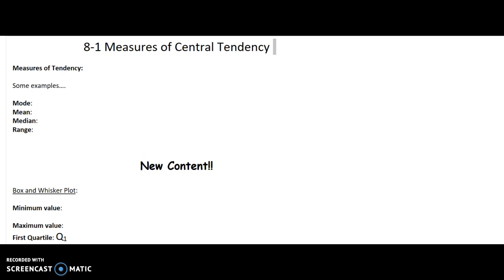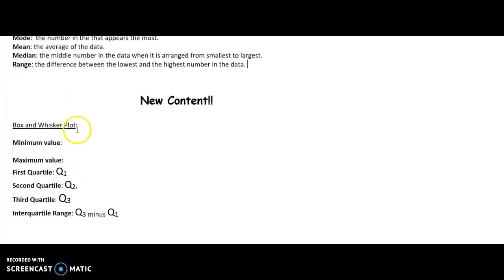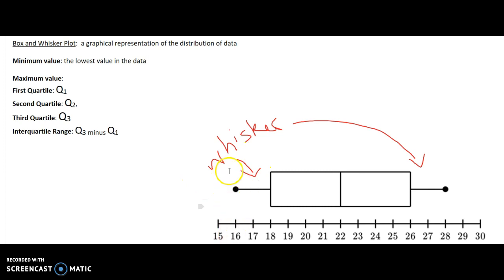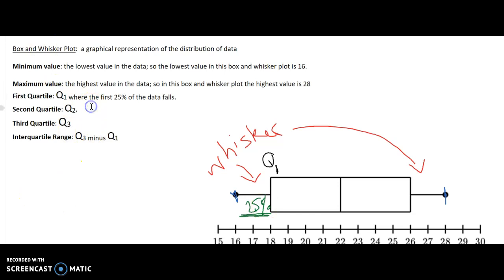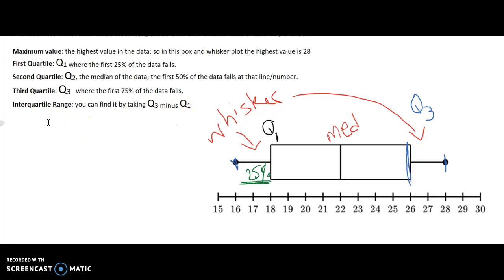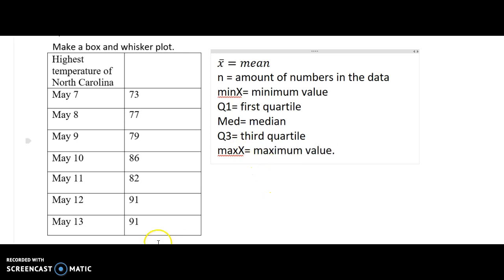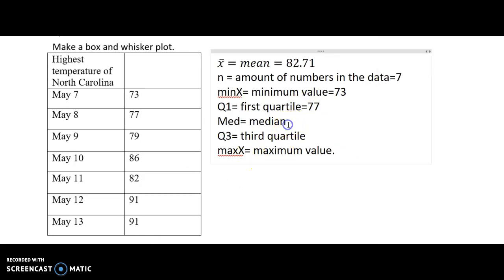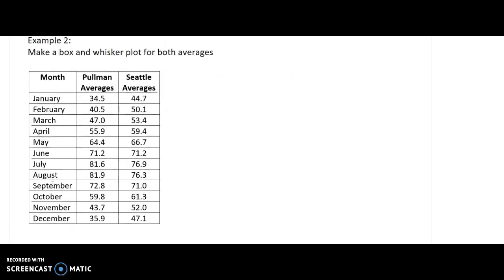Box and Whisker Plot: Understanding And Making one by using technology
Briefly explains a box and whisker plot and demostrates how to use a TI-85 graphing calculator to find the five compenents of the box and whisker plot.